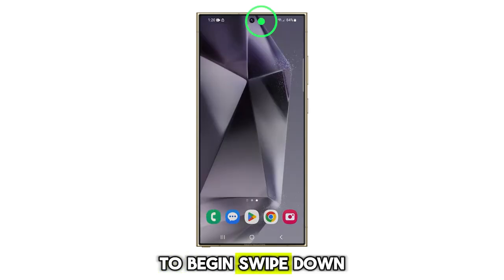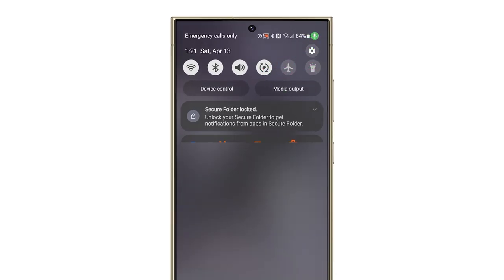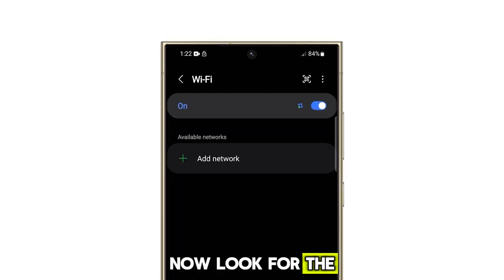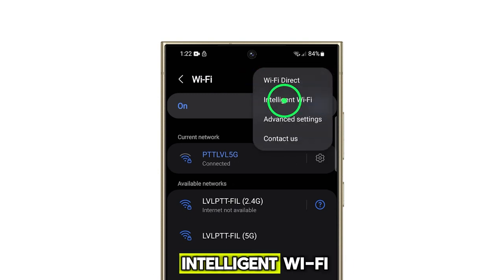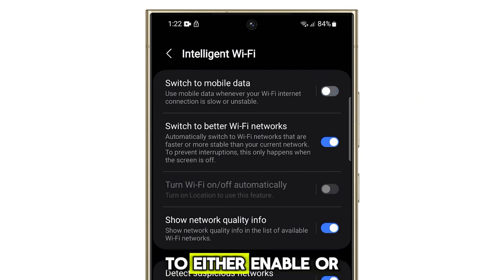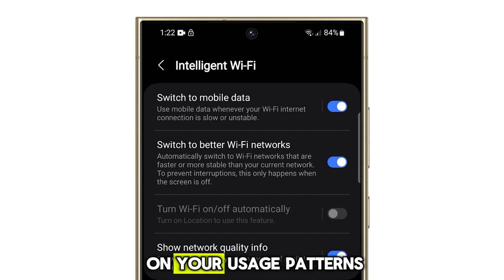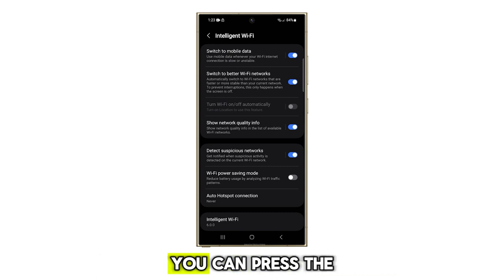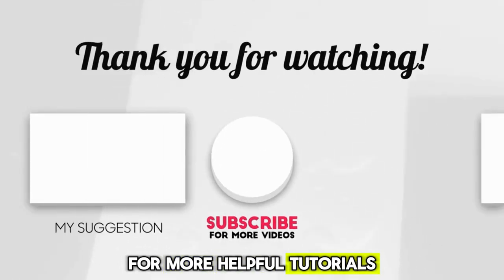Galaxy S24 Ultra: How to Enable/Disable Switch to Mobile Data When Wi-Fi Connection Is Slow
In this video, we'll guide you through enabling or disabling the automatic switch to mobile data when your Wi-Fi connection is unstable on the Galaxy S24 Ultra. Simply swipe down from the top to reveal the quick settings panel and tap on the settings icon. Then, navigate to 'Connections', 'Wi-Fi', tap the options button, choose 'Intelligent Wi-Fi', and toggle 'Switch to Mobile Data' to suit your preference, allowing your device to adapt to network conditions seamlessly. Once done, press the home button and enjoy your improved connectivity experience.